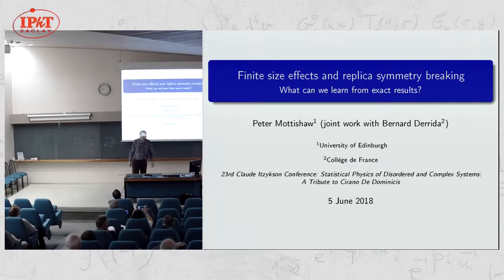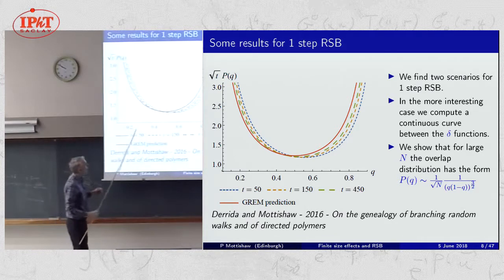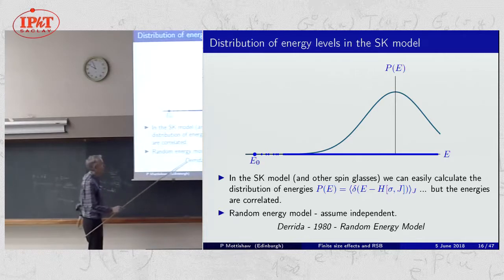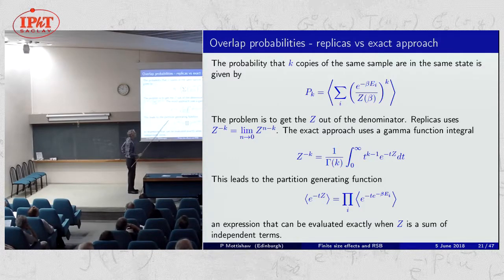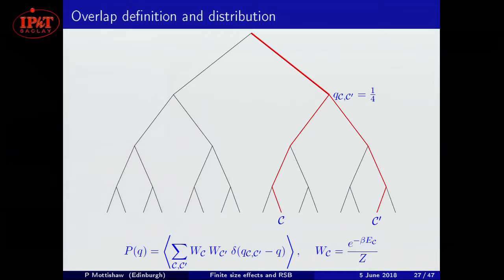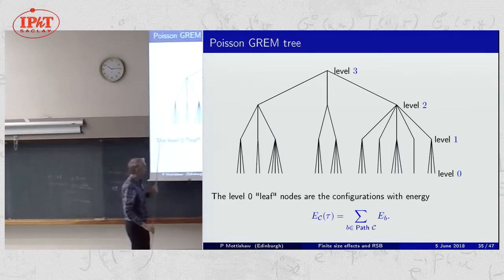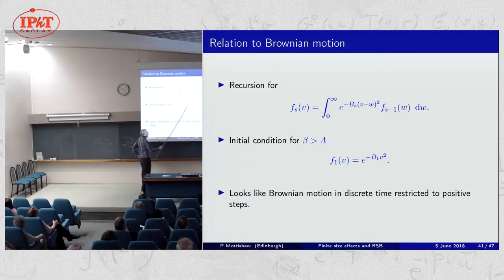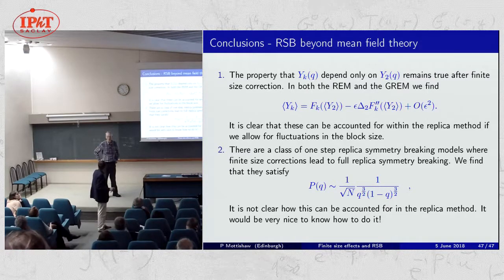Peter Mottishaw: Finite size effects and replica symmetry breaking; ...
Peter Mottishaw
Finite size effects and replica symmetry breaking; what can we learn from exact
results?